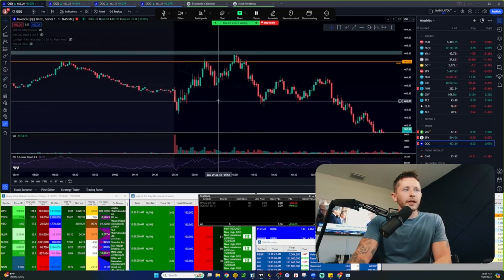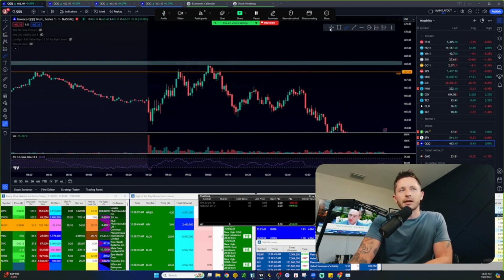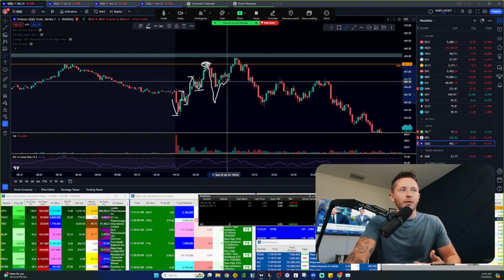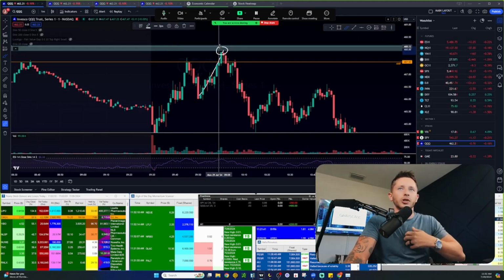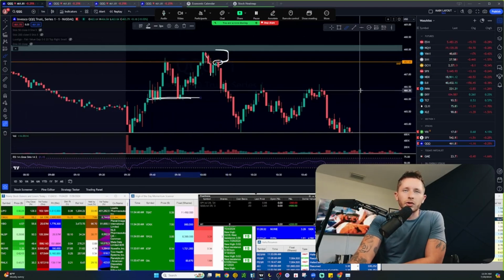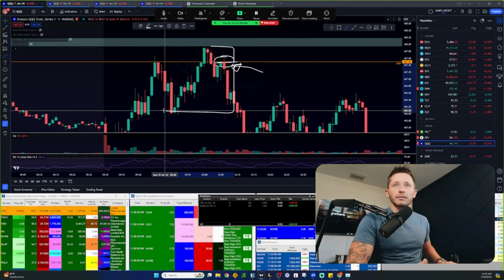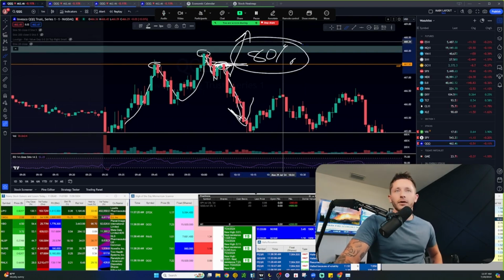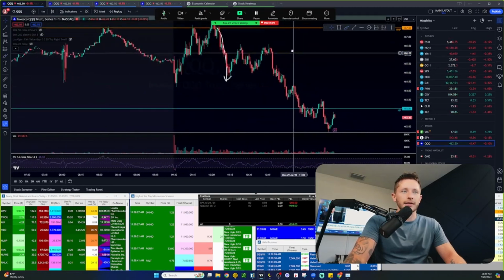High Of Day Reversal On $QQQ | Trade Recap | July 29th 2024